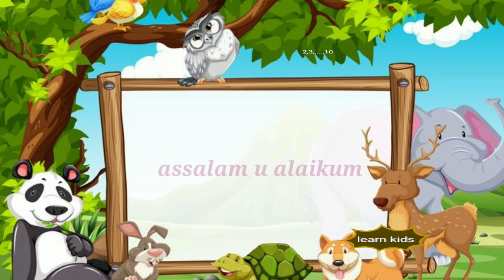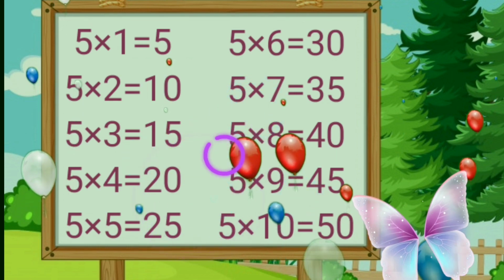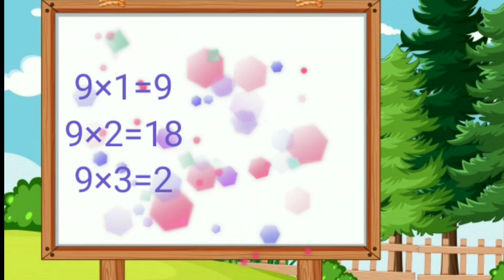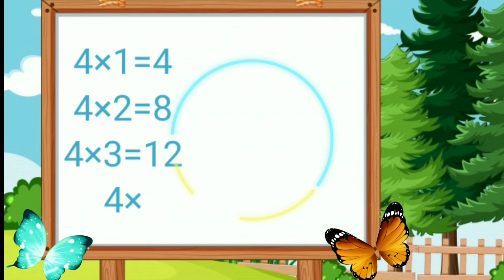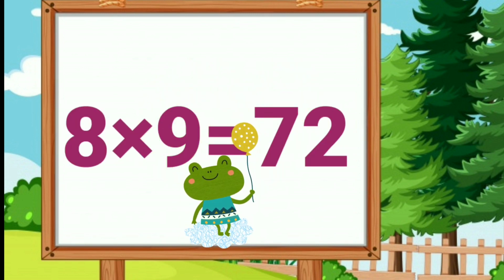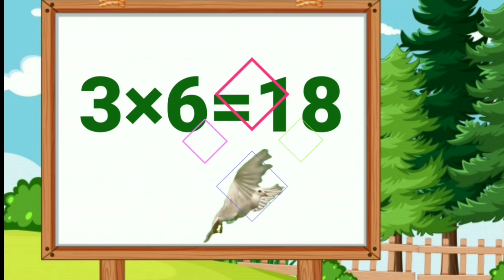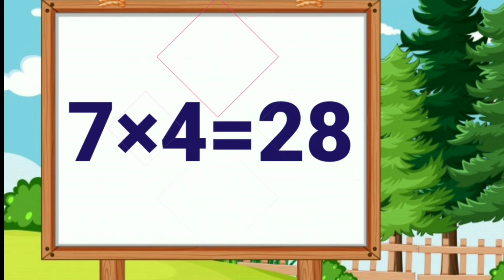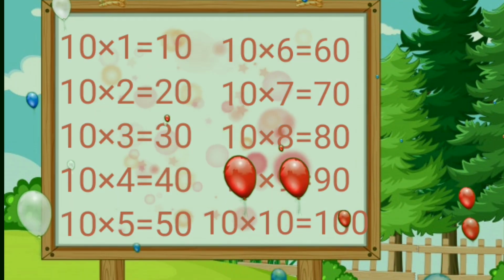Learn Multiplication/Table of 2 to 10/rising kids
learn multiplication .
tables for kids
2 to 10 tables